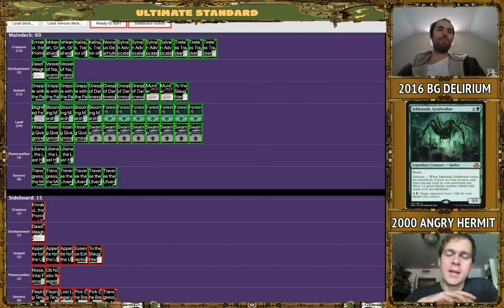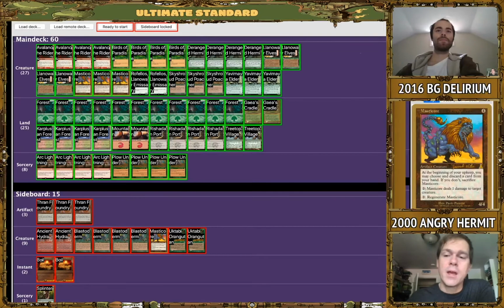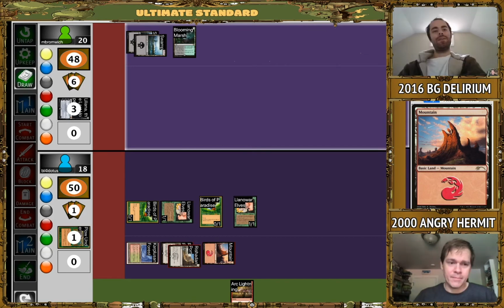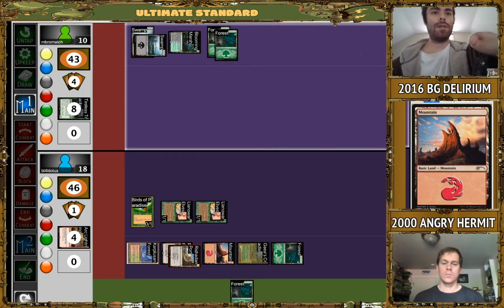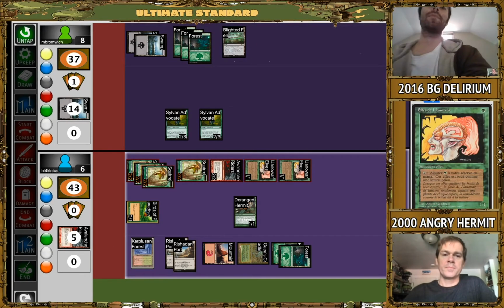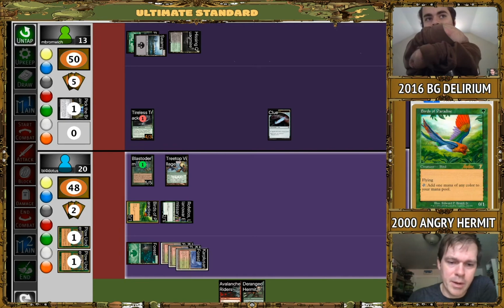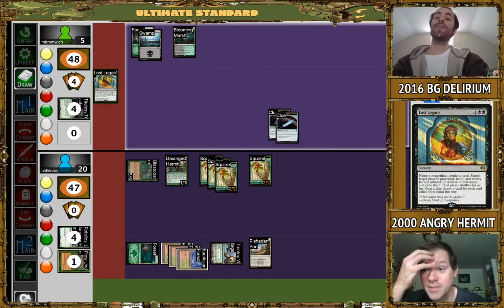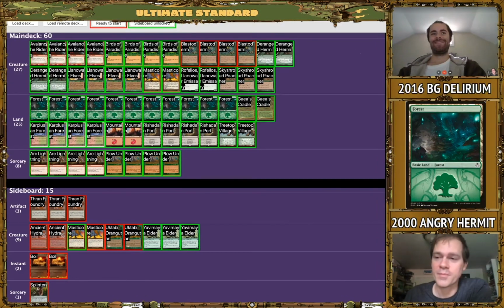MtG 2020 Ultimate Standard 2000 Angry Hermit vs 2016 BG Delirium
2nd round of a tournament of old Magic the Gathering decks from different standard-legal eras. Decks piloted by Brandon Patton and Mark Bromwich. Decklists below...

2000 Angry Hermit:

4 Avalanche Riders
4 Birds of Paradise
4 Deranged Hermit
4 Llanowar Elves
3 Masticore
2 Rofellos, Llanowar Emissary
3 Skyshroud Poacher
3 Yavimaya Elder
11 Forest
2 Gaea's Cradle
4 Karplusan Forest
2 Mountain
4 Rishadan Port
2 Treetop Village
4 Arc Lightning
4 Plow Under
SB:
3 Thran Foundry
2 Ancient Hydra
4 Blastoderm
1 Masticore
2 Uktabi Orangutan
2 Boil
1 Splinter

2016 BG Delirium:
4 Sylvan Advocate
3 Tireless Tracker
2 Ishkanah, Grafwidow
2 Kalitas, Traitor of Ghet
1 Noxious Gearhulk
1 Emrakul, the Promised End
2 Vessel of Nascency
1 Dead Weight
4 Grapple with the Past
4 Grasp of Darkness
2 Murder
1 To the Slaughter
4 Hissing Quagmire
4 Blooming Marsh
1 Blighted Fen
8 Swamp
7 Forest
3 Liliana, the Last Hope
4 Traverse the Ulvenwald
2 Transgress the Mind
SB:
1 Emrakul, the Promised End
1 Dead Weight
1 To the Slaughter
3 Appetite for the Unnatural
1 Essence Extraction
1 Nissa, Vital Force
1 Ob Nixilis Reignited
1 Transgress the Mind
2 Flaying Tendrils
2 Pick the Brain
1 Lost Legacy